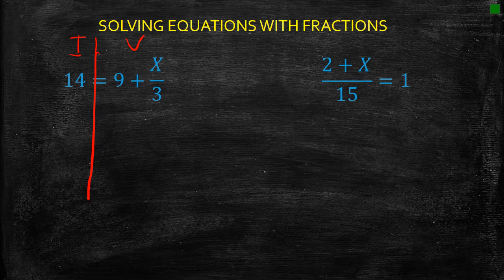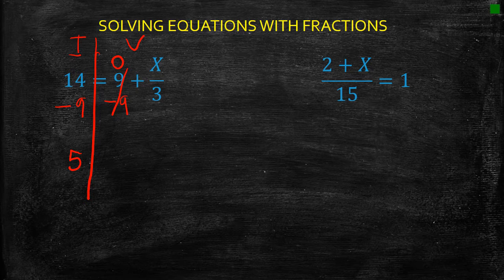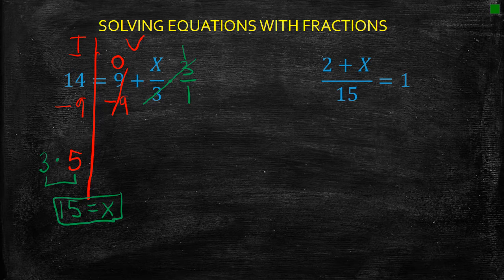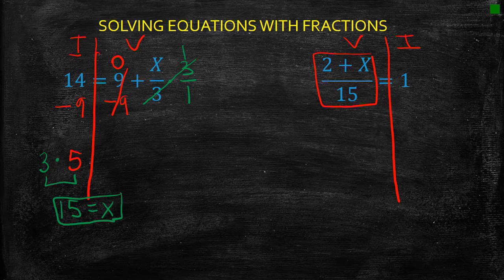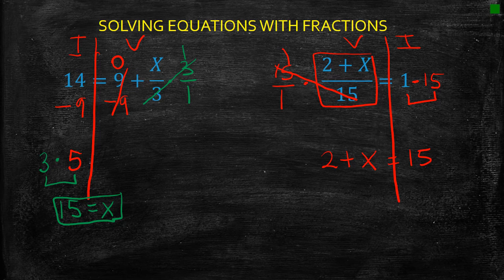solving equations with fractions